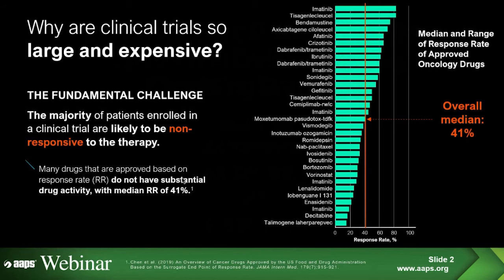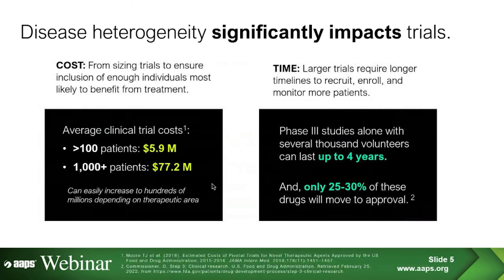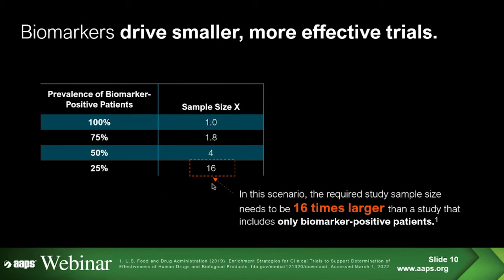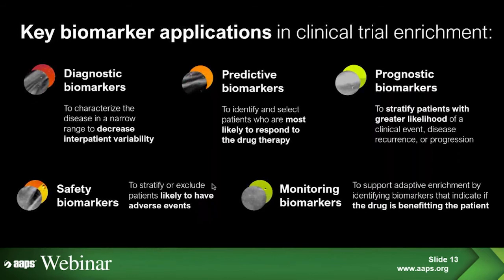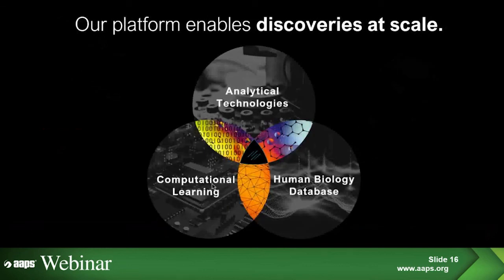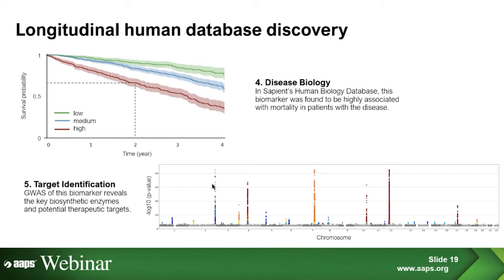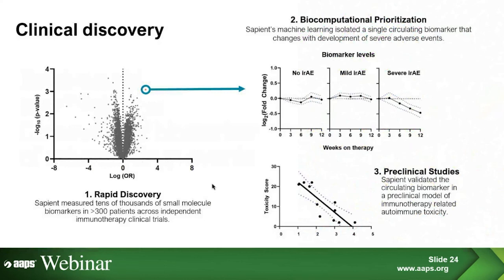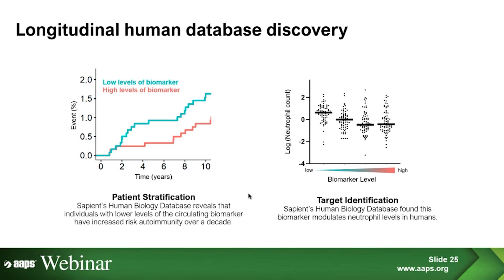Smaller, Faster, More Effective: Clinical Trial Enrichment Using Circulating Biomarkers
Disease heterogeneity creates heterogeneity in patients' treatment responsiveness, which in turn drives up clinical trial size, time, costs, and failure rates. In this webinar, Dr. Mo Jain, Founder and CEO of Sapient, discusses how circulating biomarkers can be used to enrich clinical trials by stratifying patient populations according to specific disease pathways and pathogenesis, providing examples in which these biomarkers have been applied to drive smaller, faster, and cheaper clinical trials and prevent non-responder patients from being exposed to unnecessary drugs.